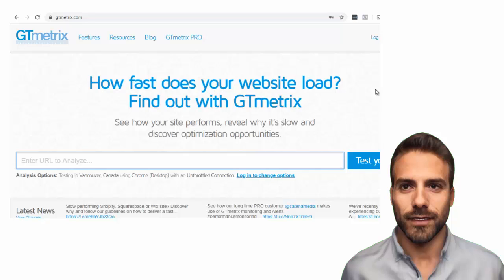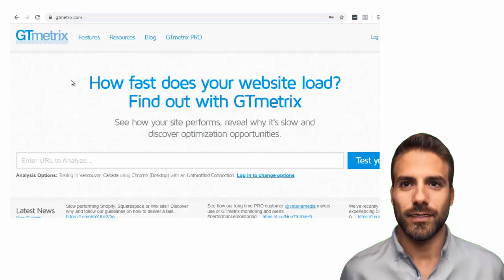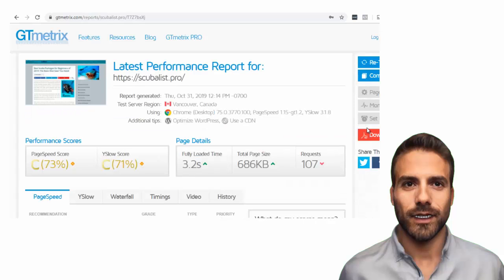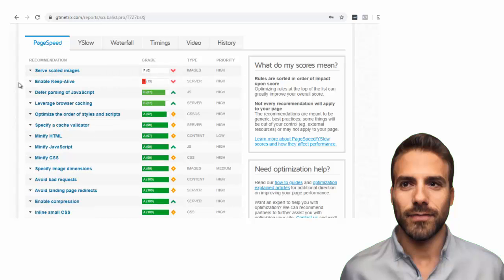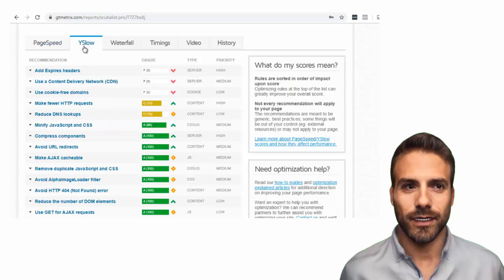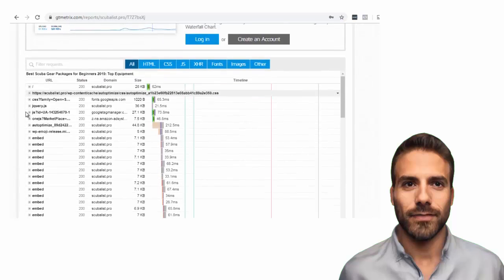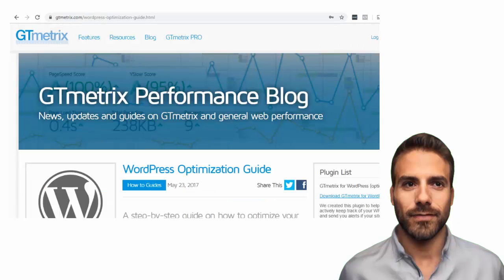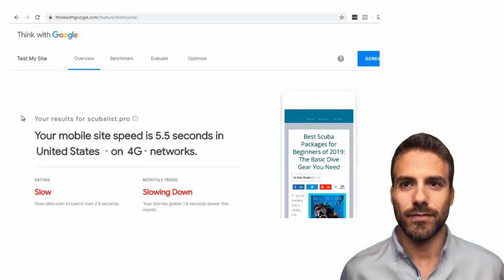Wordpress Tutorial Part 2 | How fast does your site load? And how to check.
wordpress tutorial for beginners - wordpress tutorial for beginners | step-by-step 2019.

wordpress tutorial for beginners 2019 [made easy].

Wordpress tutorial for beginners in telugu 2019
By the time you are done with this how to make a WordPress website for beginners guide you'll have a full fledged website ready to go In this post, we will discuss how to make a website using WordPress  how to make a wordpress website 2018 divi theme tutorial, how to create a wordpress website without a theme, how to make a wordpress website elementor
How to Use WordPress tutorial for beginners 2018